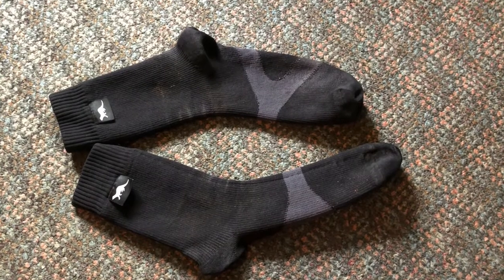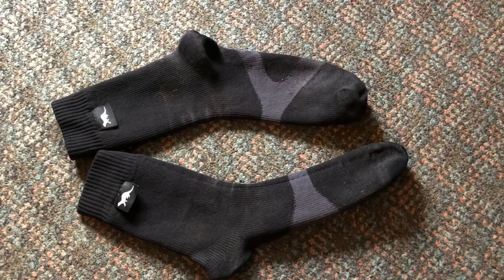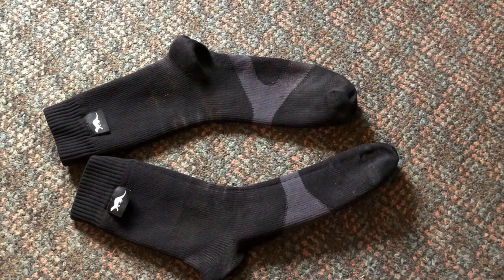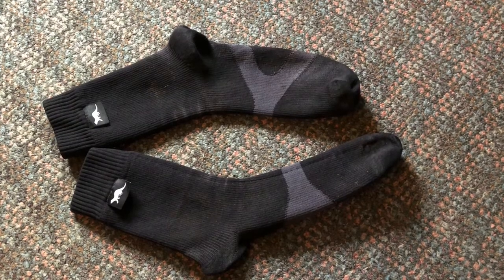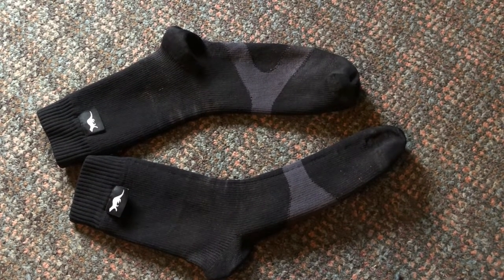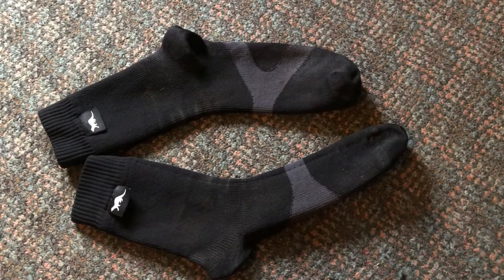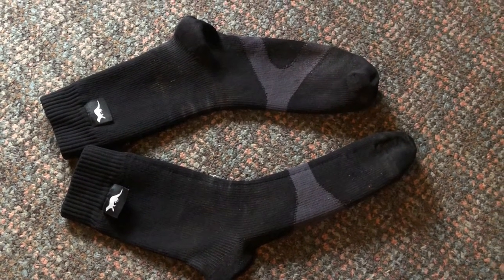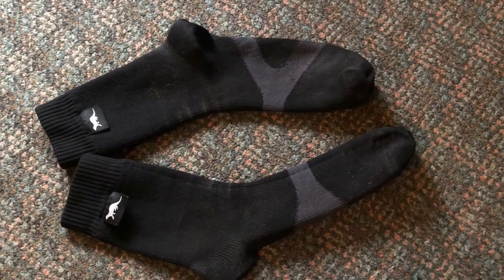Otter Water Proof Running Socks Review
These waterproof running socks by Otter.
OTTER Waterproof socks for MEN & WOMEN. For outdoor activities 100% waterproof breathable windproof
 golf running cycling hiking walking. With COOLMAX® CORE technology transports moisture away from the skin.